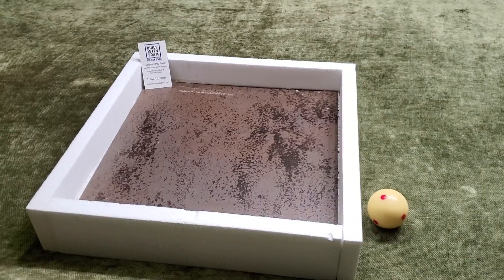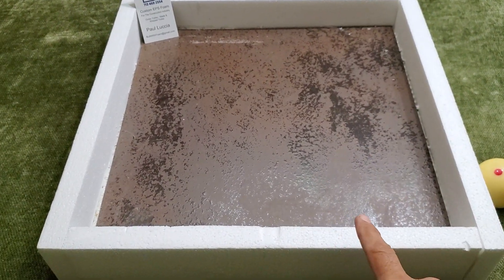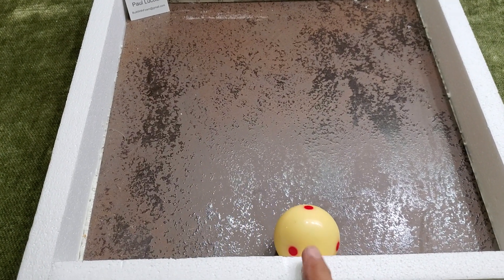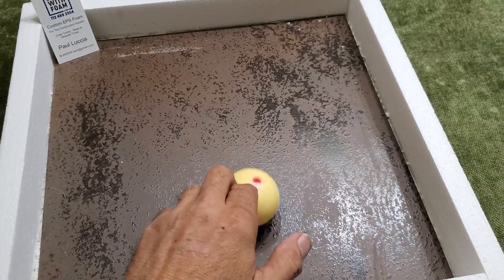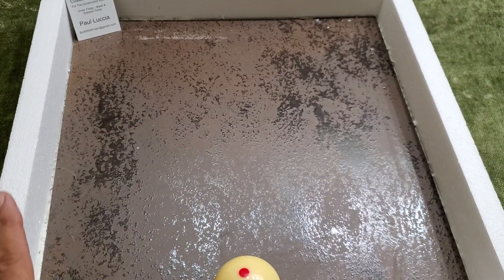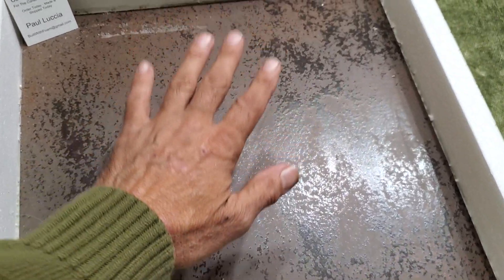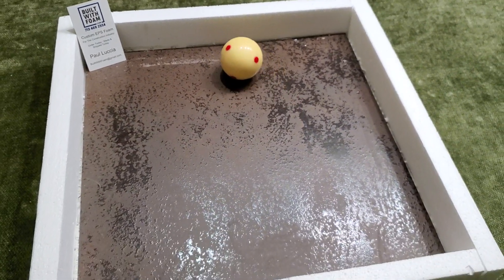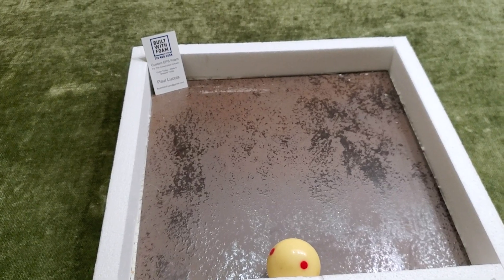BuiltWithFoam.com 's Undermount Sink for Pop-Up Drains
Ditch the expensive linear drain! now you can use an ordinary pop up drain assembly without all the tedious work trying to get an even perimeter around the edges building it up by hand. Our patent pending, custom made foam undermount sinks are ready for thin panel tile or mosaic tile installation. Save yourself the headaches and the time by adding BuiltWithFoam.com undermount sinks to your arsenal.